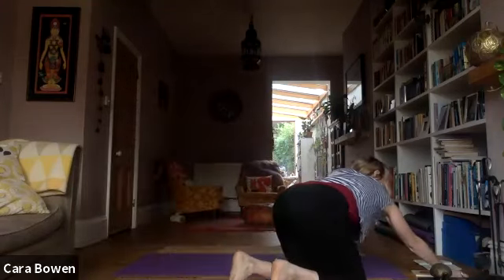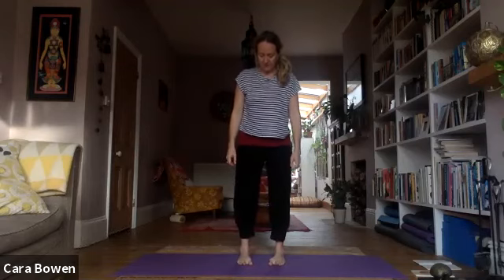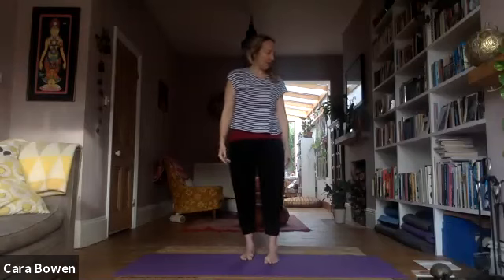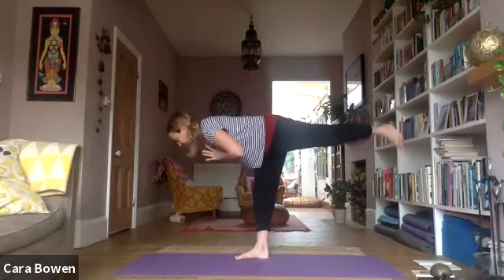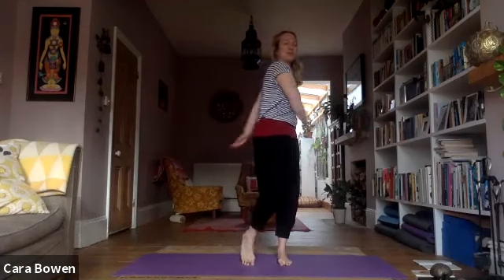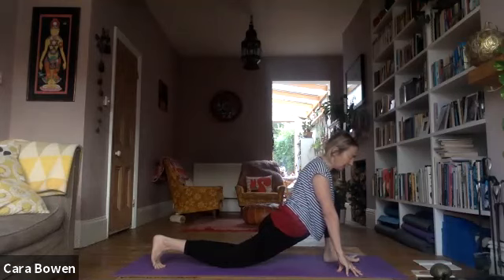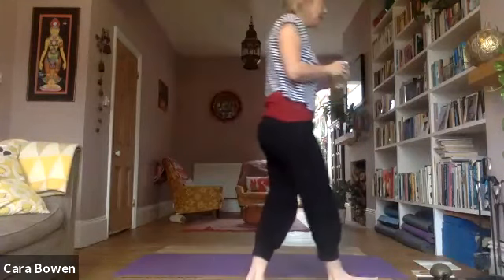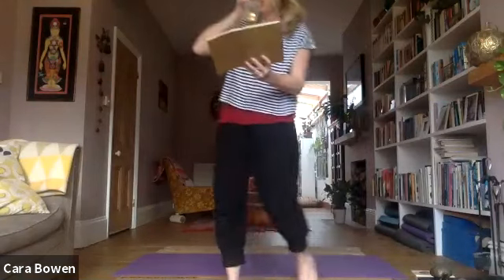Friday yoga 20 November 2020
1 hour class including standing balances, dog and face up dog, cobra, supine twisting movements